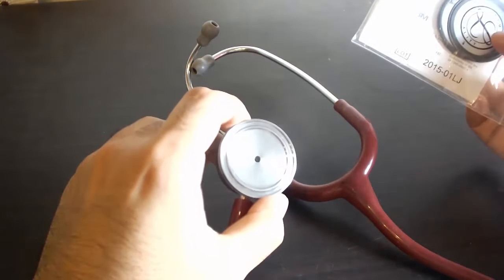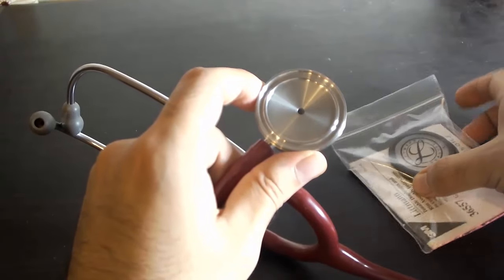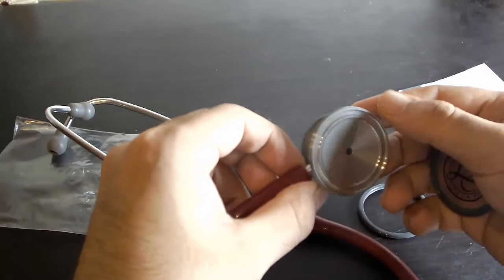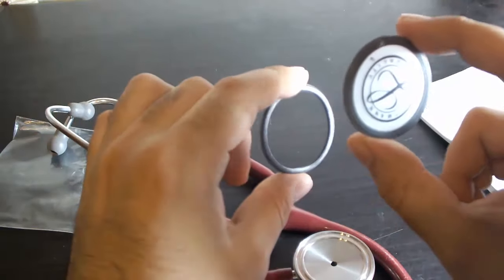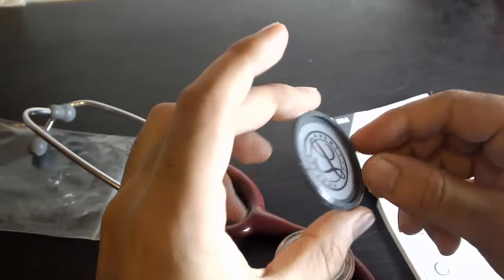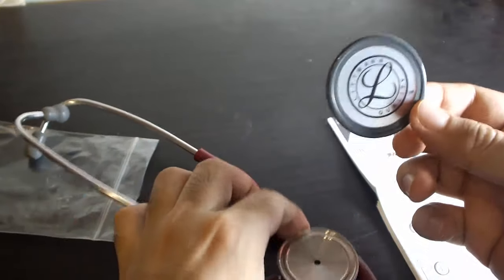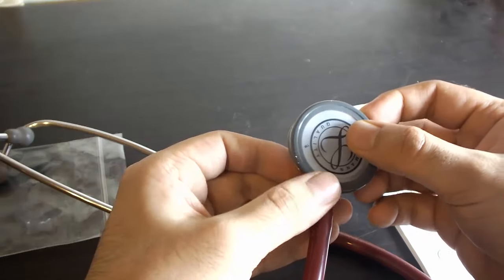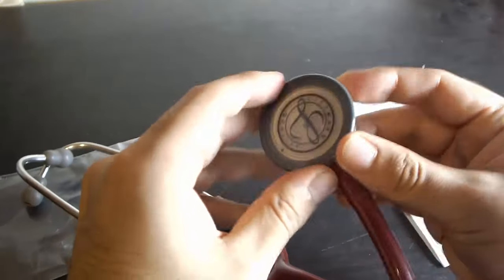How to Fit a Diaphragm or Rim on a Littman Stethoscope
In this video i Will show you how to fit the diaphragm and rim on a stethoscope.
Please be gentle or the diaphragm  may get damaged.

FLIPKART MOBILE APP